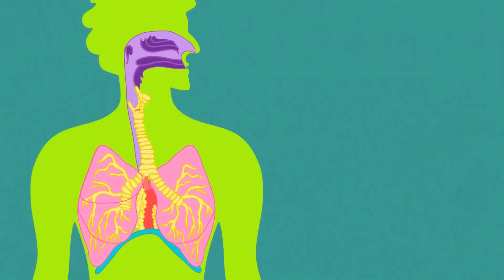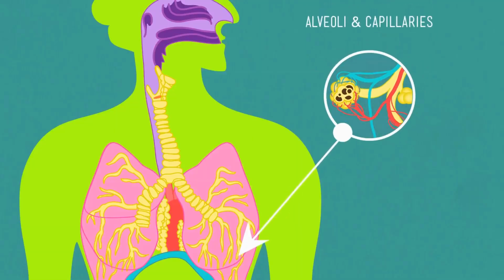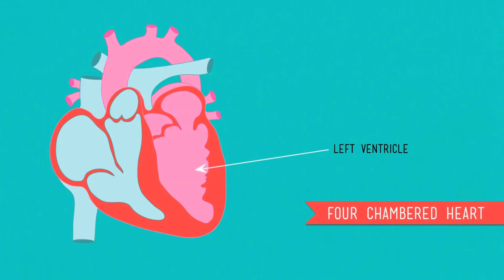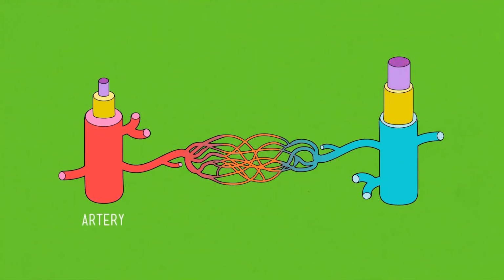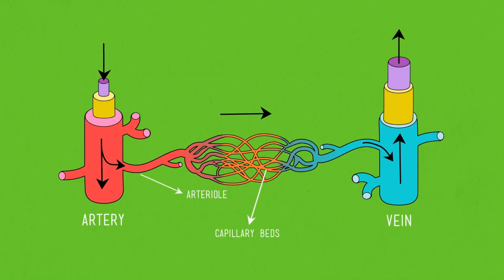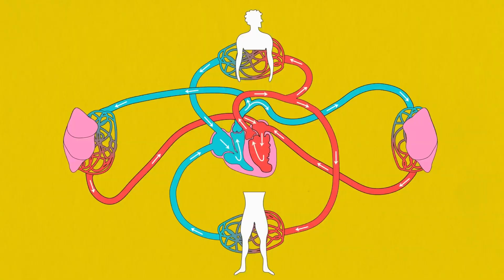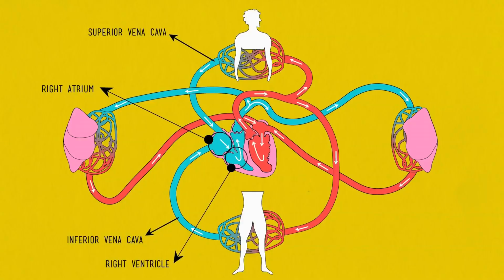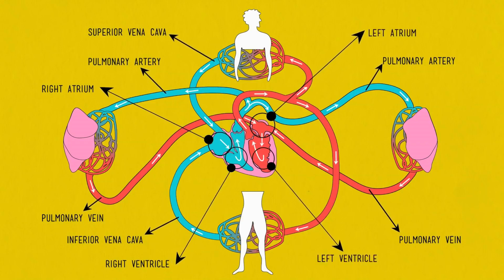Biol 1307 Circulation & Gas Exchange